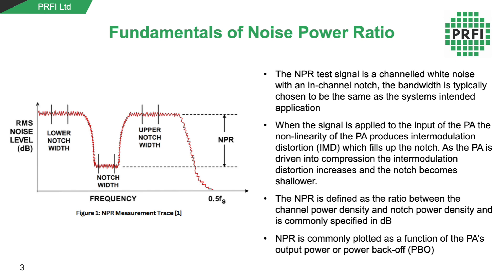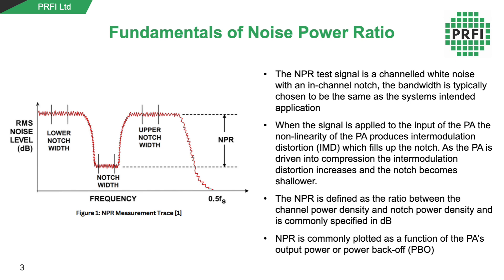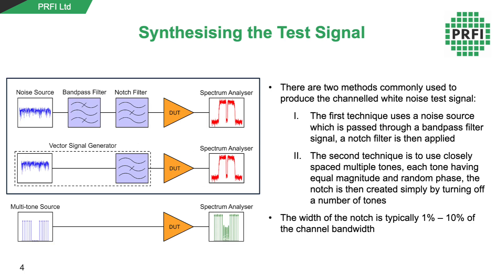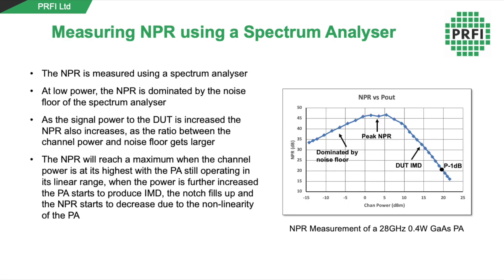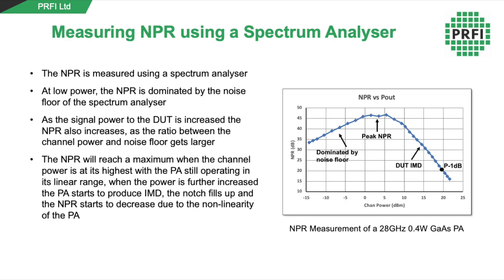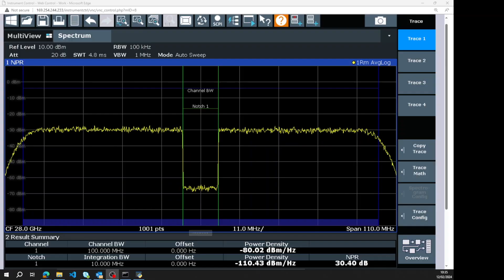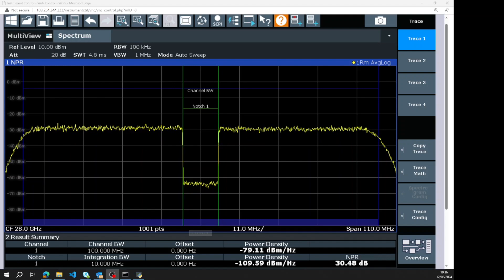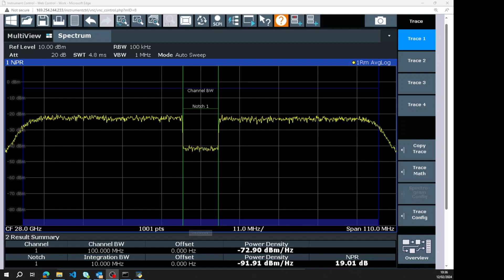How to Measure Noise Power Ratio (NPR)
Noise Power Ratio (NPR) is a useful linearity measurement for many RF and microwave applications. This video demonstrates how to measure the NPR of a 28GHz 0.4W GaAs MMIC designed by PRFI. A Rohde & Schwarz SMW200A is used to generate the wideband noise power signal at the input and a FSW spectrum analyser is used to obtain accurate measurements of the noise power ratio at the output.